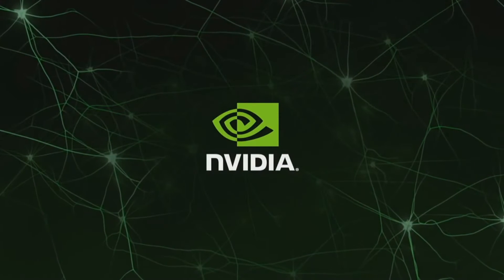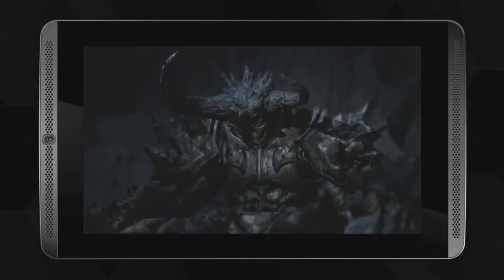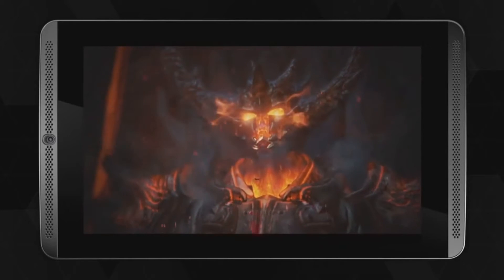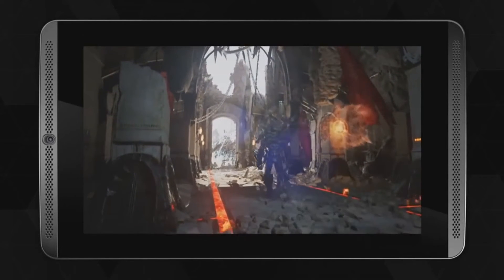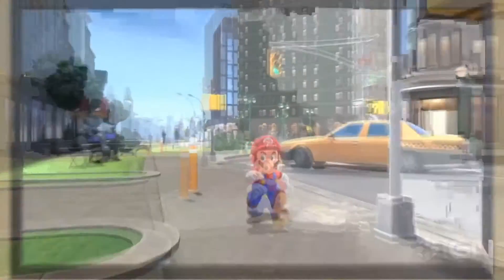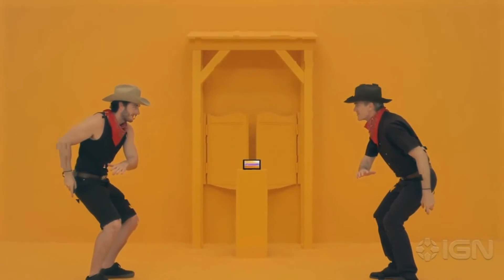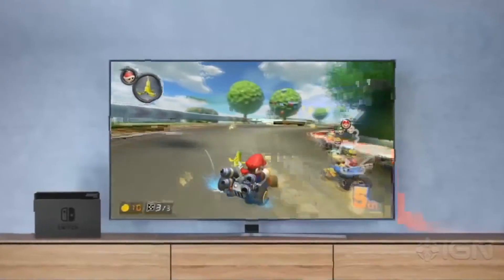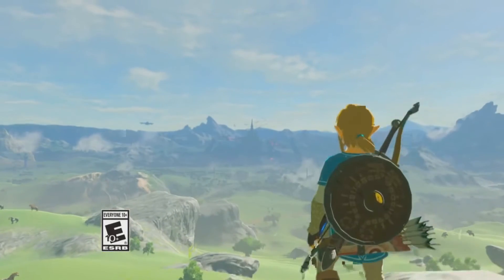Nintendo Switch X1 CONFIRMED? 3 Reasons why it does NOT matter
so after the dye test came back it has shown us that the Nintendo switch is rocking a tegra x1 Maxwell chip. here are my 3 reasons why it's not a problem!